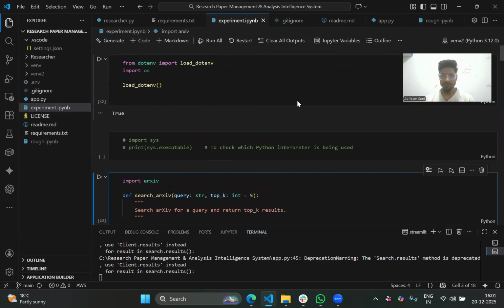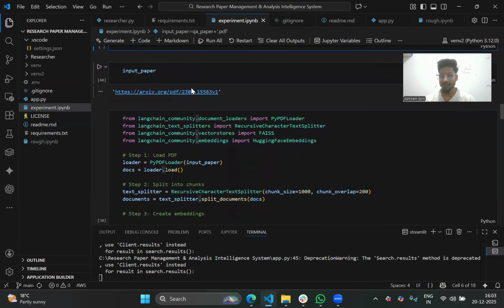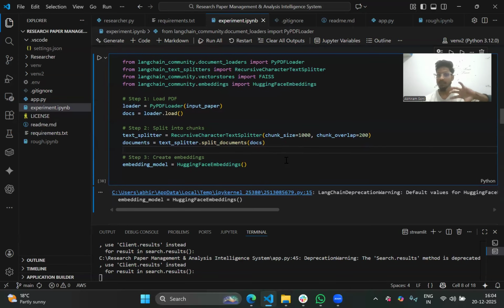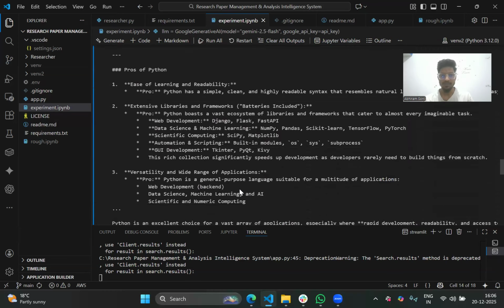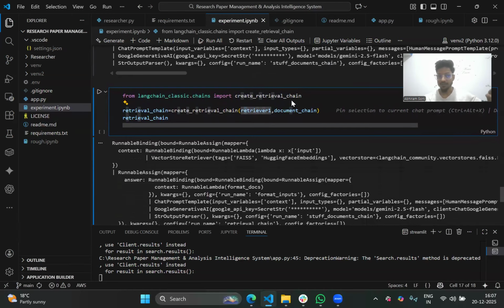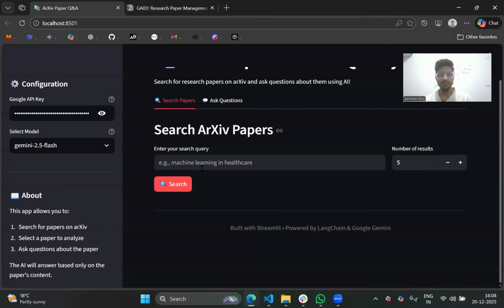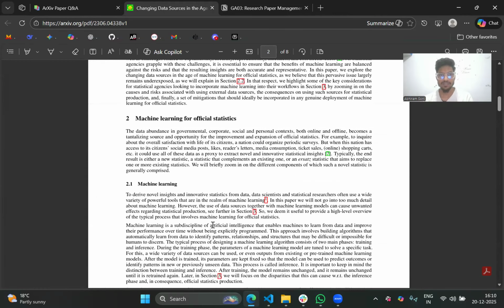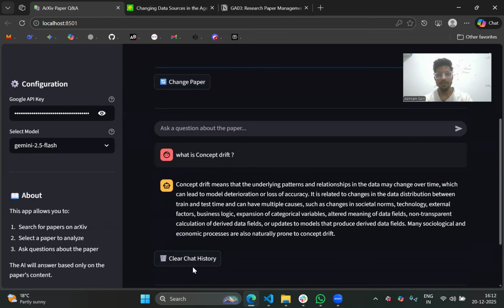ArXiv Paper Search & Q&A System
An intelligent research paper assistant that allows you to search ArXiv papers and ask questions about them using AI-powered natural language processing.